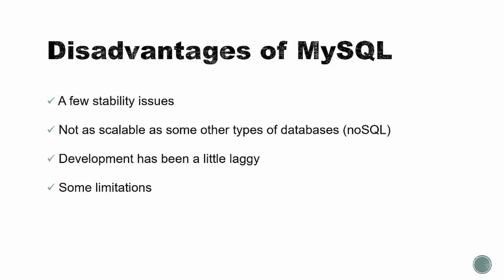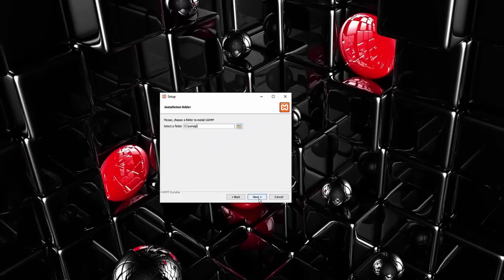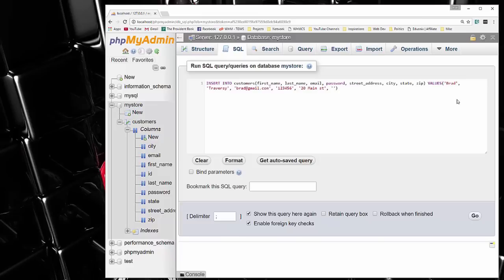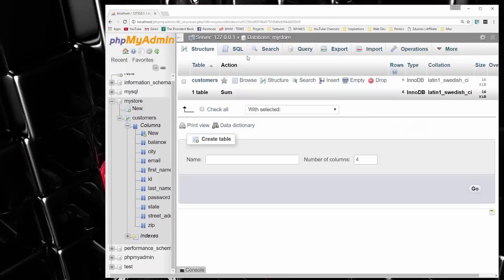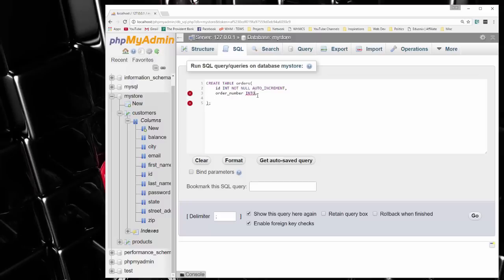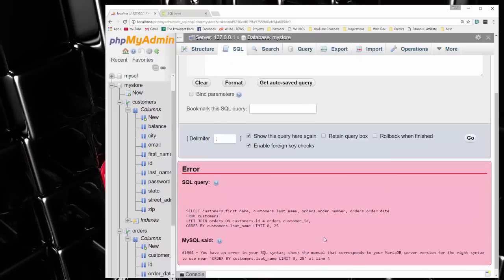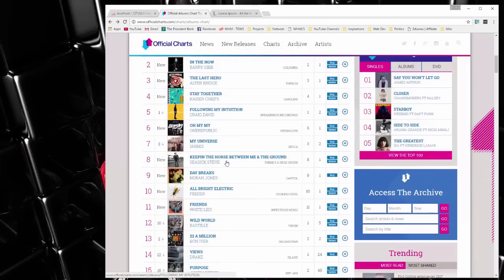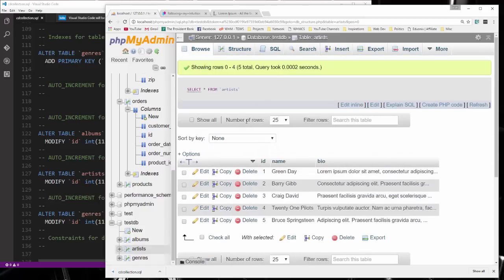MySQL Database Designing | MySQL Tutorial | Eduonix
In this video, you will learn everything about how to design a database using MySQL, including a systematic breakdown of how it works with different programming languages, what are its advantages and disadvantages, as well as other features

4. Mighty Web Development Bundle 2.0